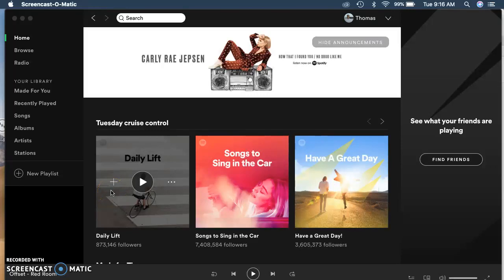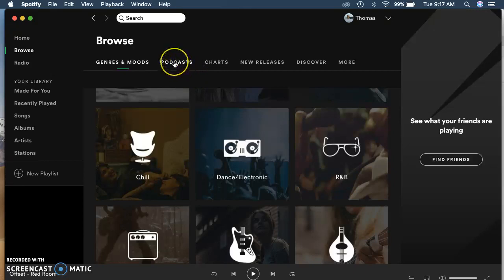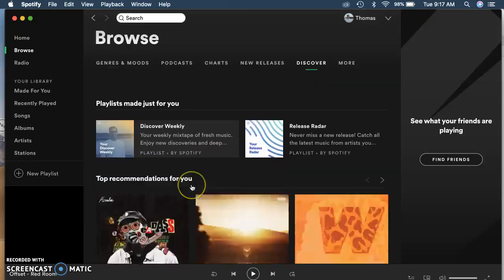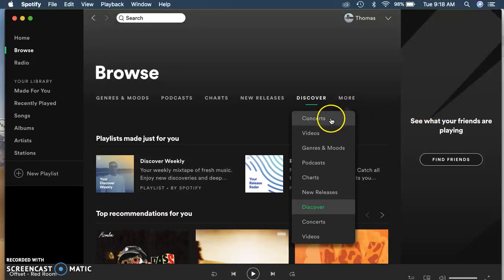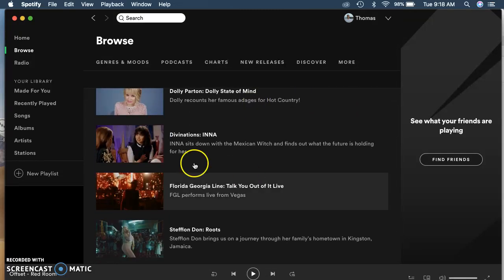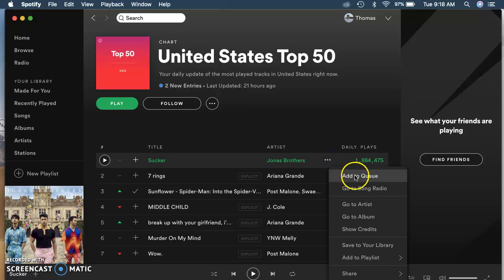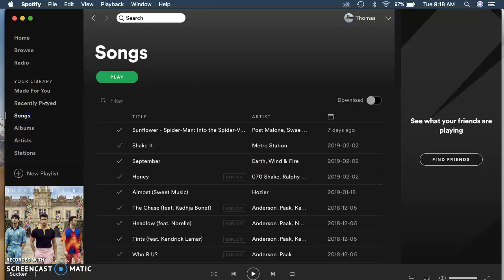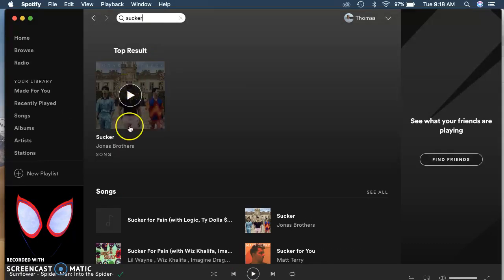art and music